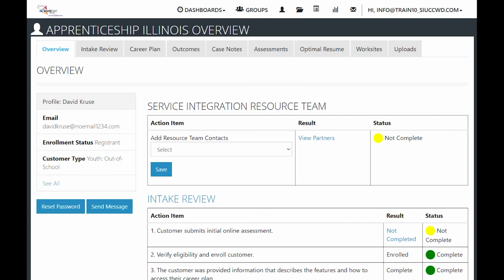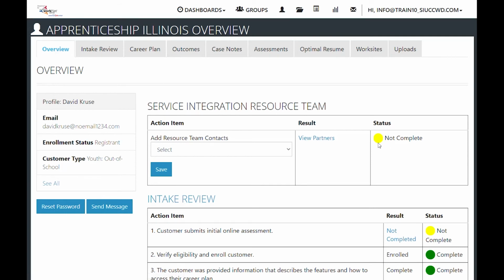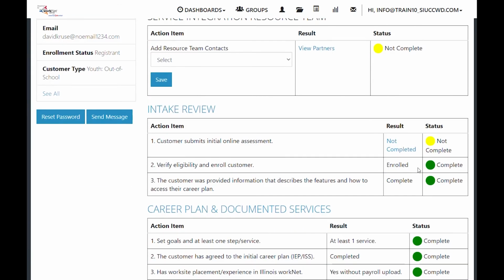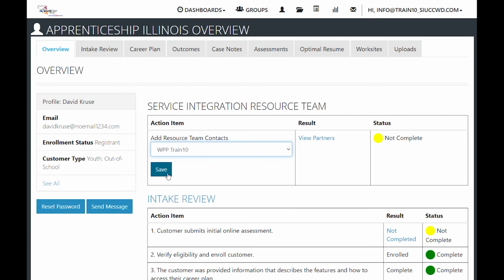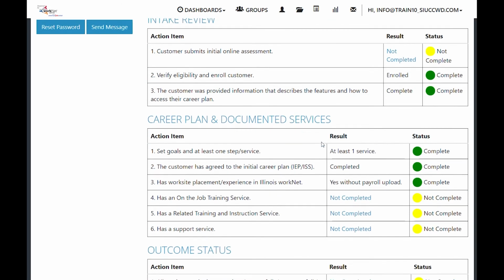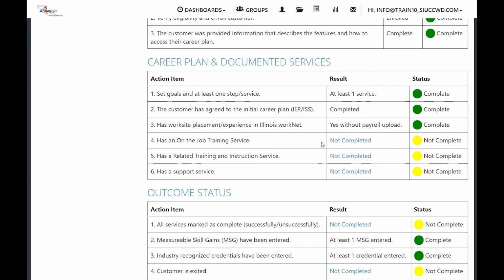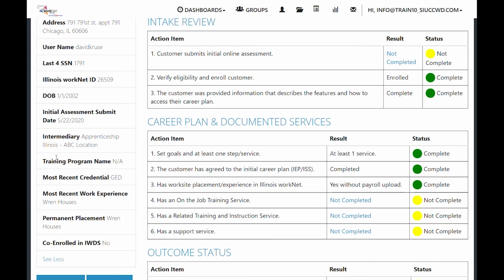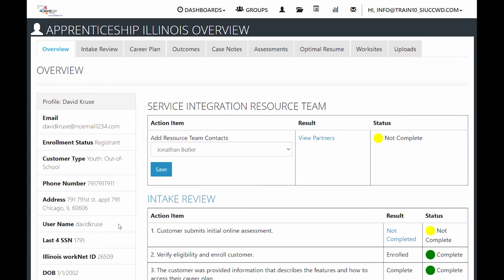Overview Tab Tutorial